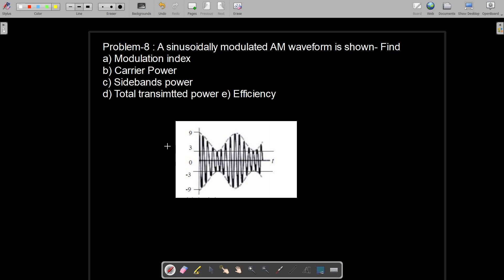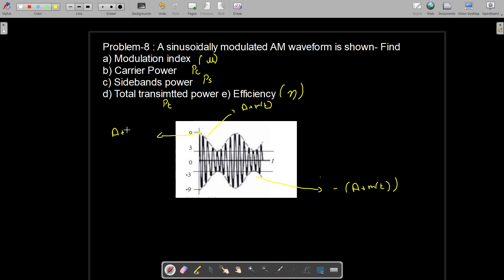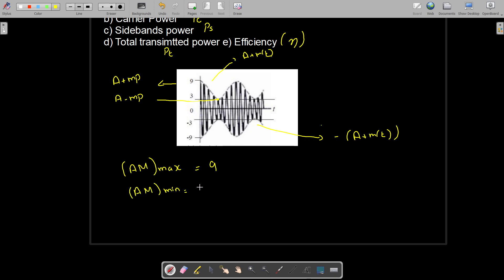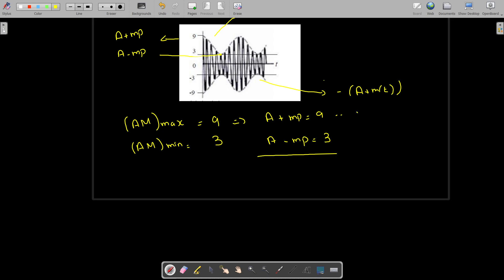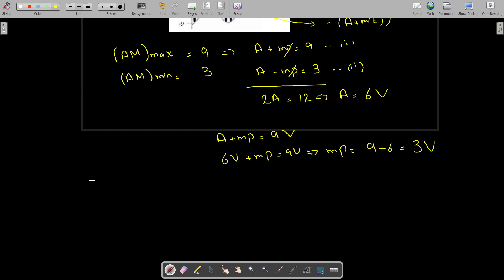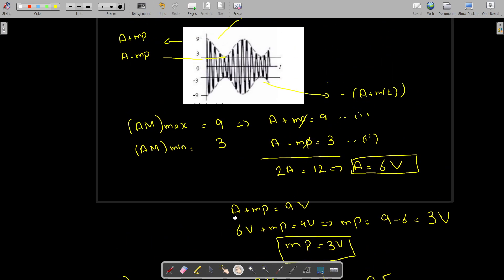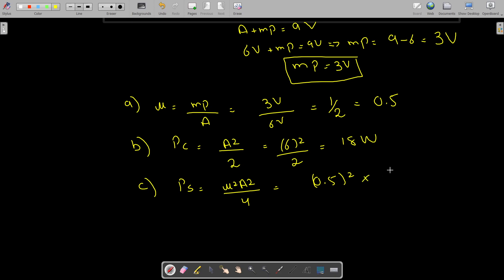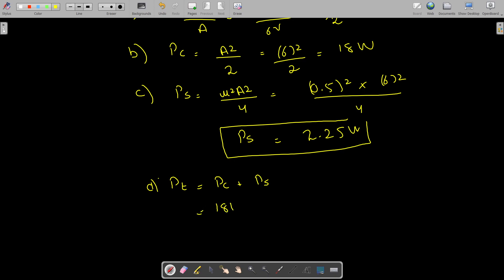Communication system Problem-8| Find modulation index and power in Amplitude modulated signal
In this video, I will do problem no.8 from communication system
The problem is related to Amplitude modulated signal